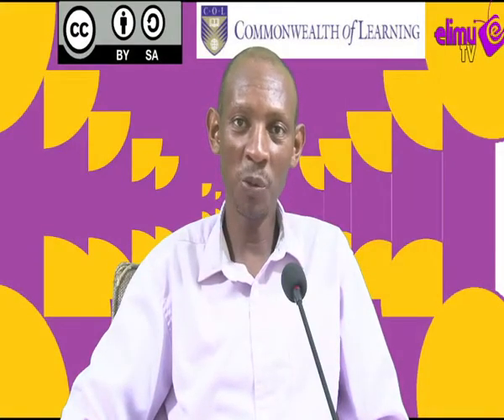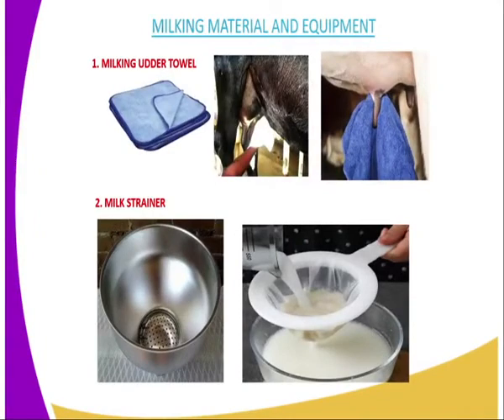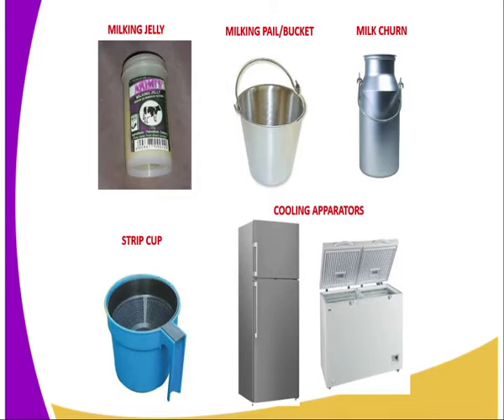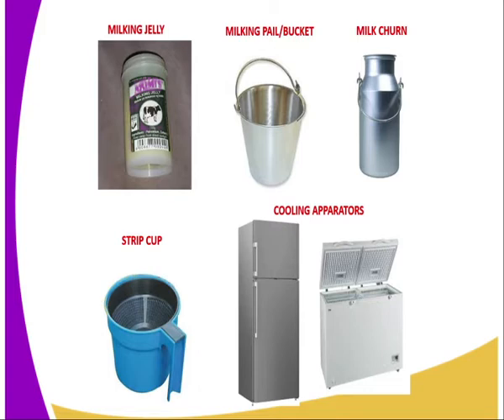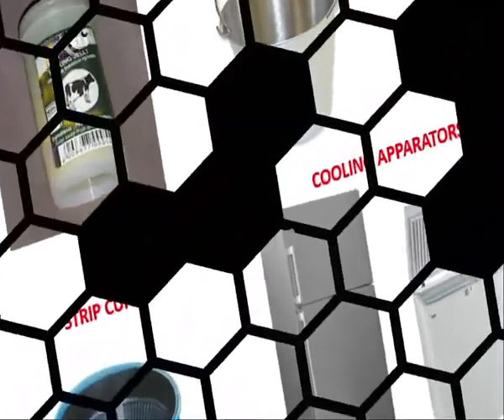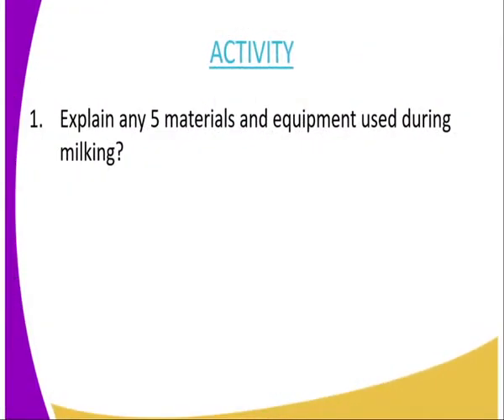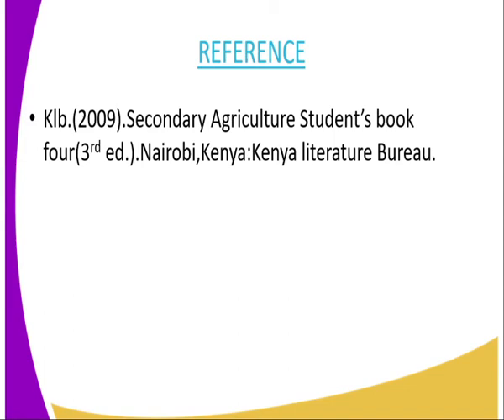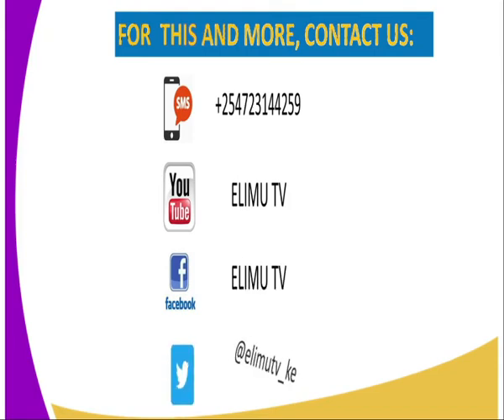Agriculture form 4 ,milking materials lesson 22